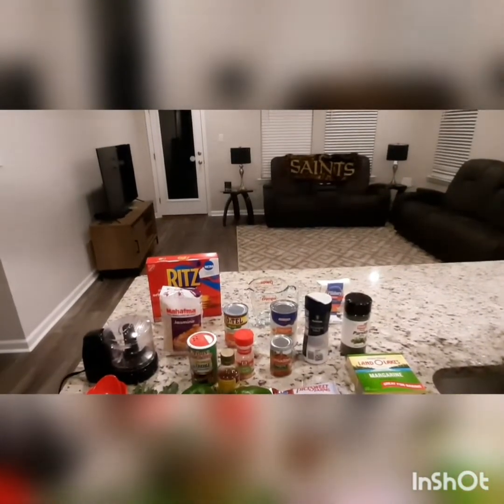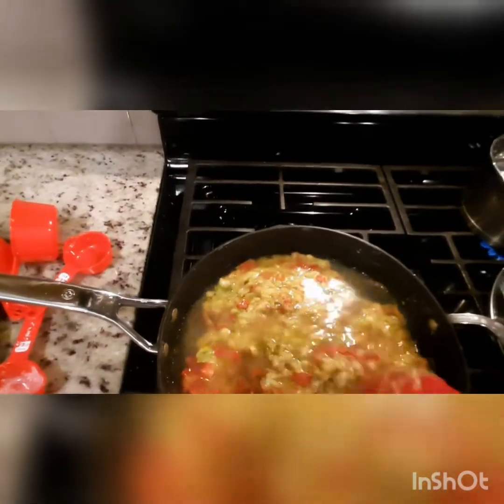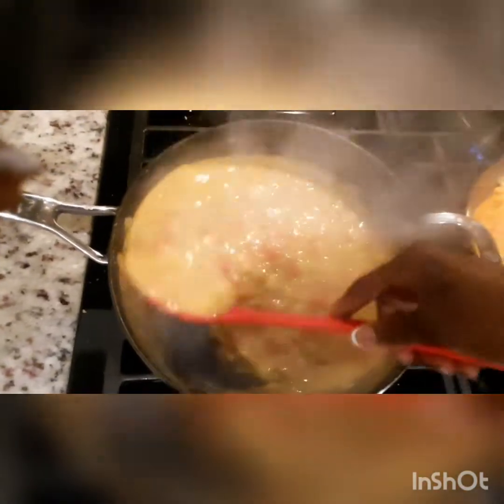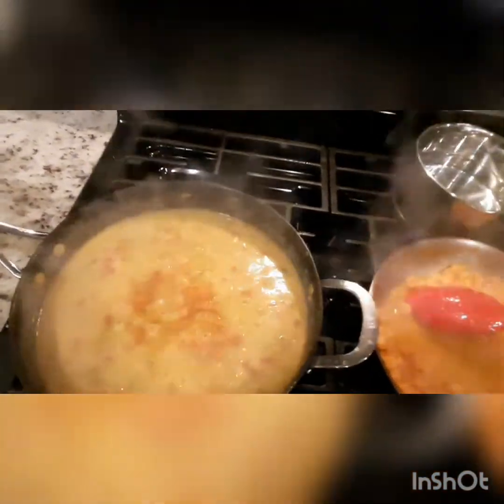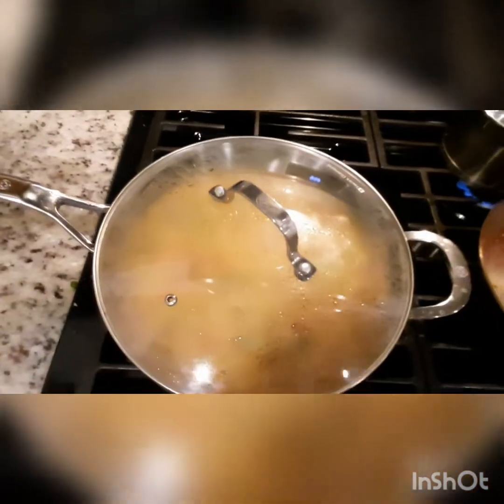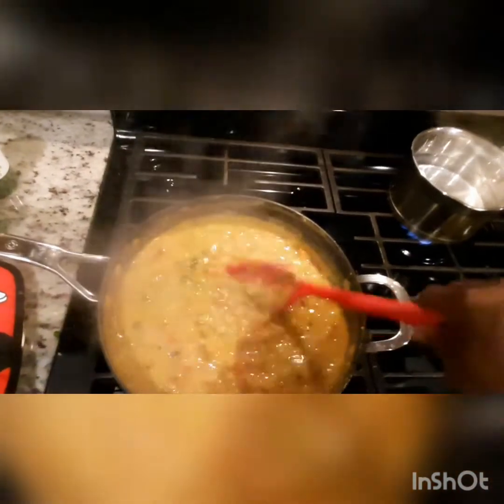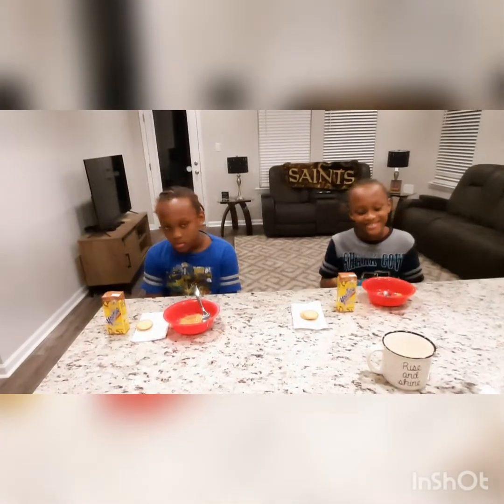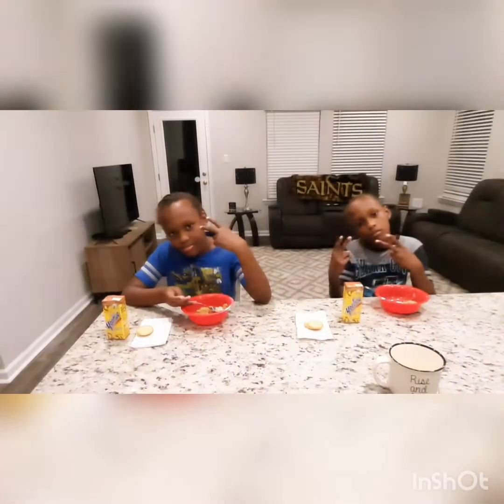Louisiana Crawfish Etouffee